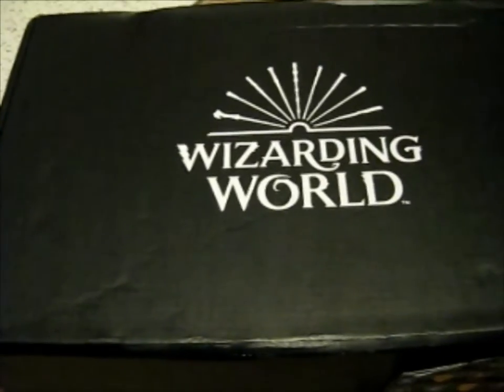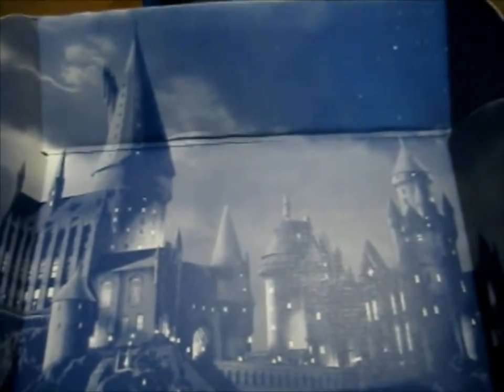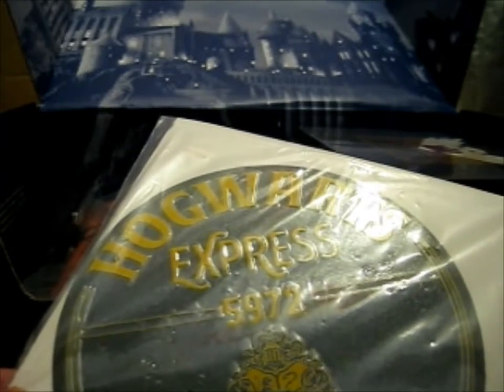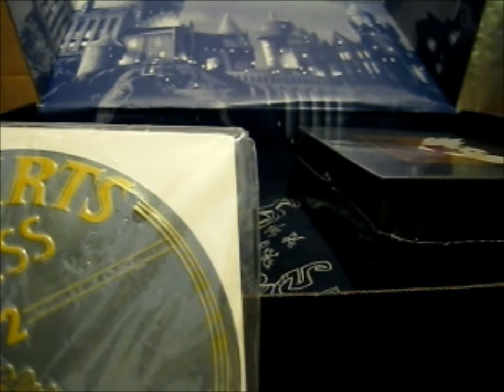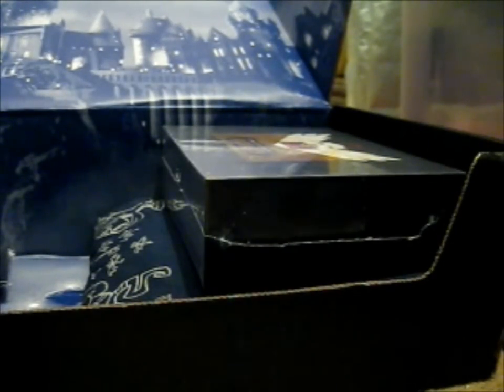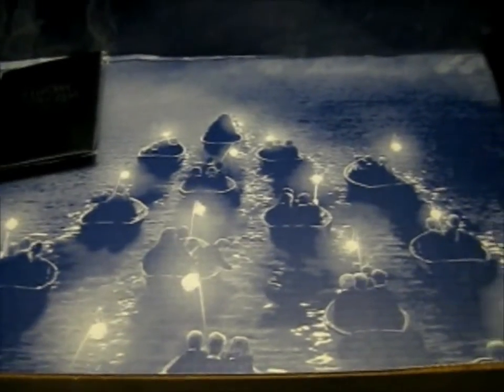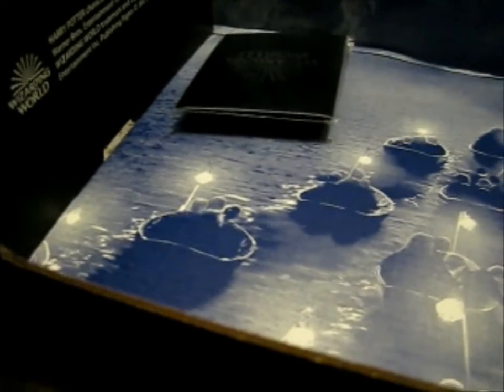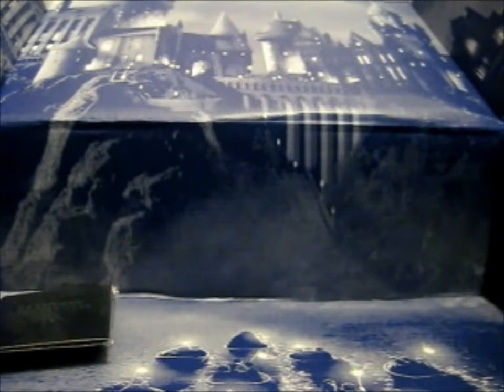The Loot Company ~ J.K. Rowling's Wizarding World Crate 31 [Nov 2021] Opening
Opening of: The Loot Company ~ J.K. Rowling's Wizarding World Crate 31 [Nov 2021]

Contents bought from: LootCrate: For $5 off next Crate

pfwvssj